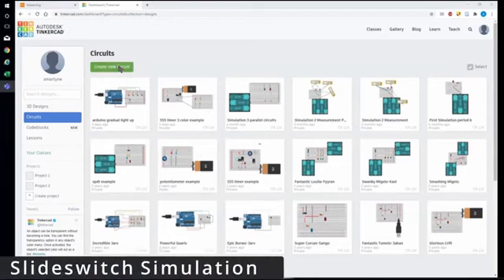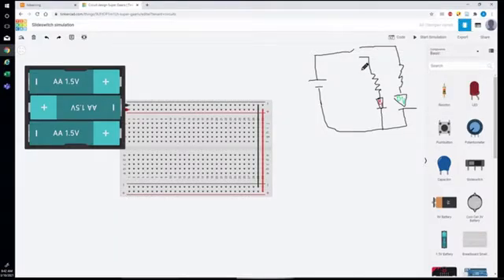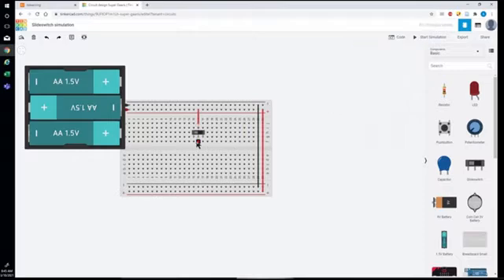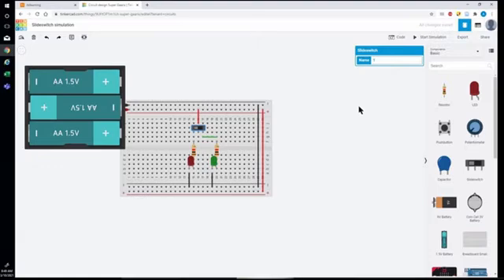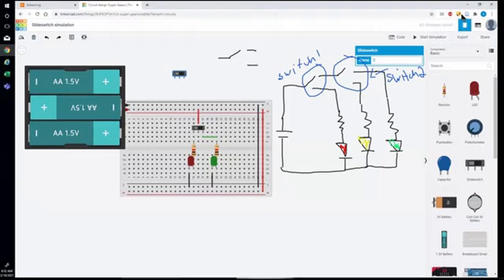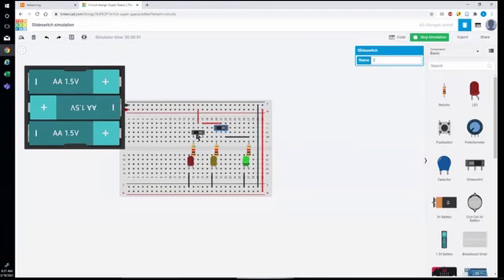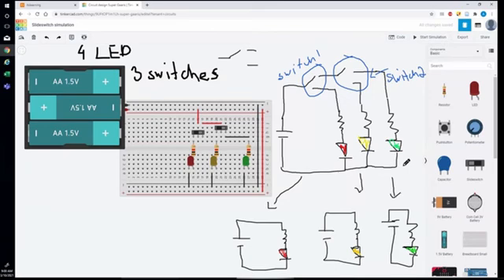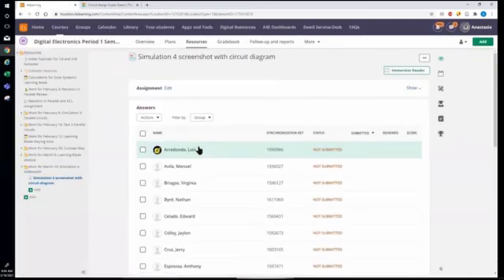Slideswich (SPDT) tutorial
A tutorial on how to use slideswitch in Tinkerad.
Made for 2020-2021 Digital Electronics class at
Chavez High School Houston, TX